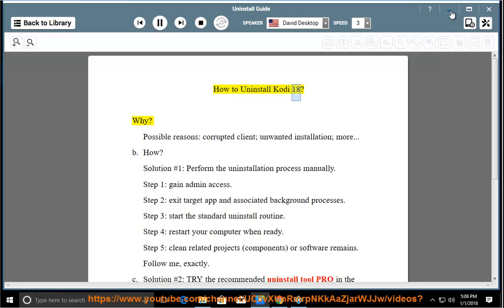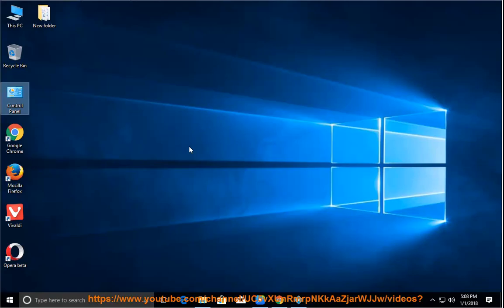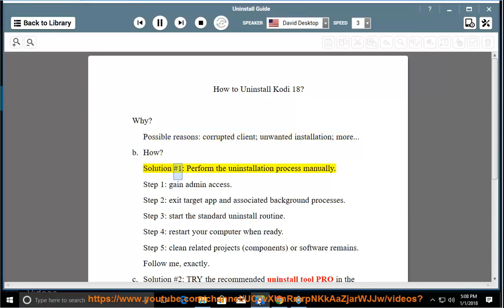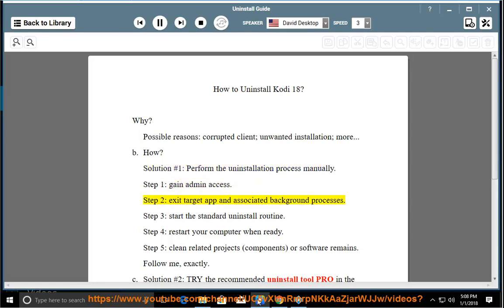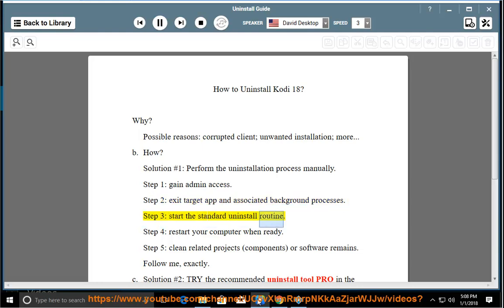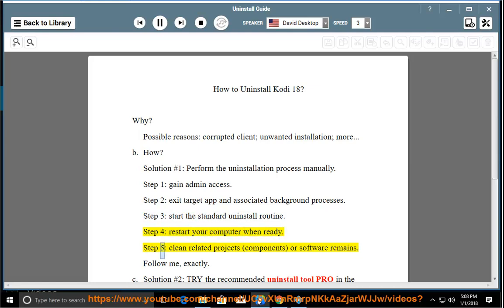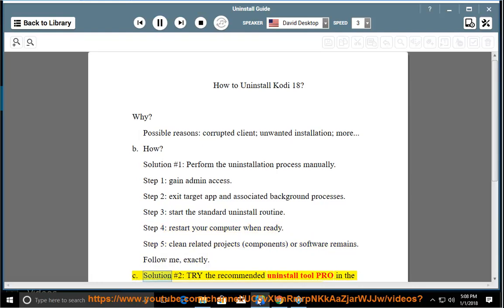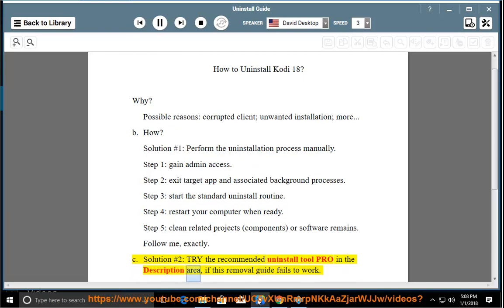Uninstall Kodi 18 on Windows 10 Fall Creators Update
This vid explains how to Uninstall Kodi manually. Plz use this uninstaller tool PRO@ if you are having trouble doing so.

If you can't remove the Mac version of Kodi yourself, you can try the following app remover Pro@ instead.

Uninstall COMODO Cloud Antivirus 1.8
Uninstall AOL Desktop for Mac